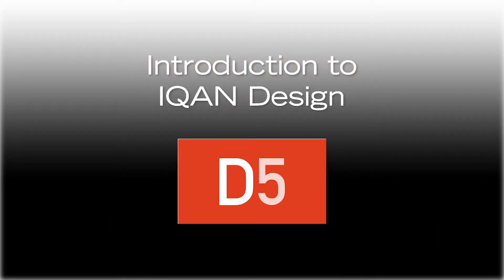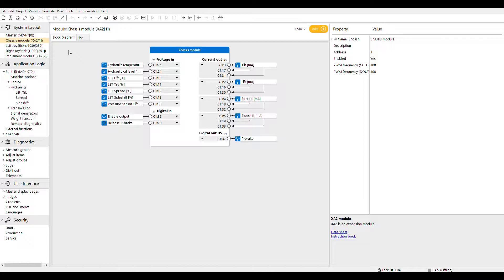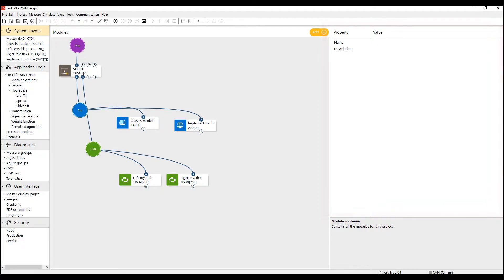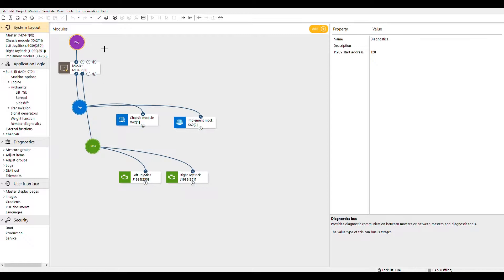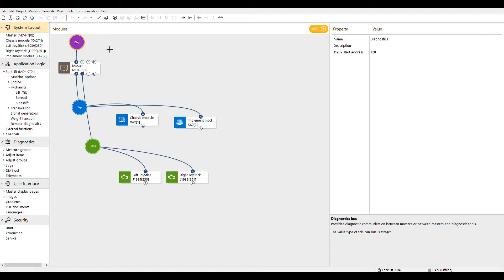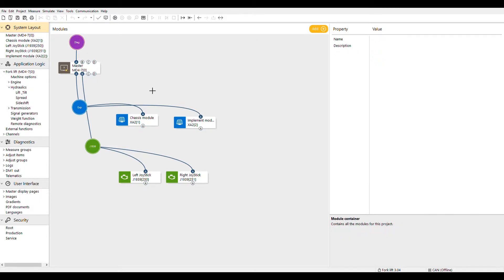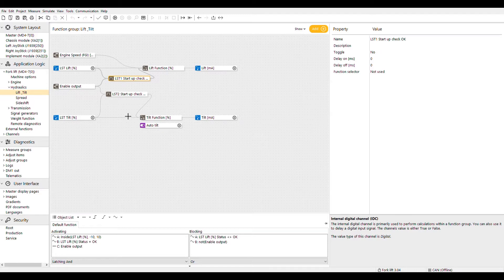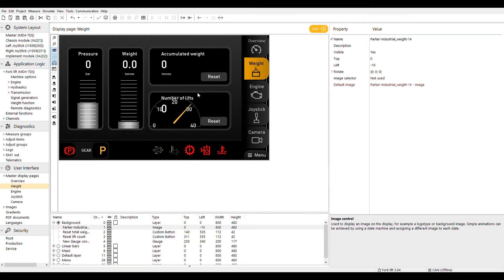IQAN University: IQAN Design Introduction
Welcome to IQAN University, Powered by GS Global Resources. In this video series, we will walk you through many aspects of Parker's IQAN Creative Suite.

First, we give you a general overview of IQAN Design.